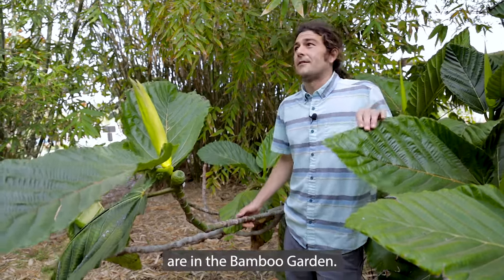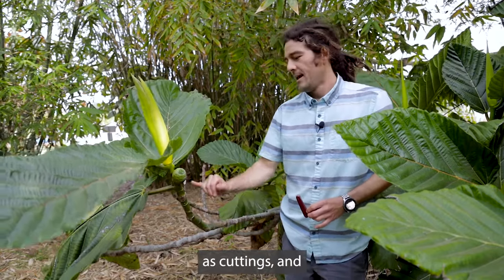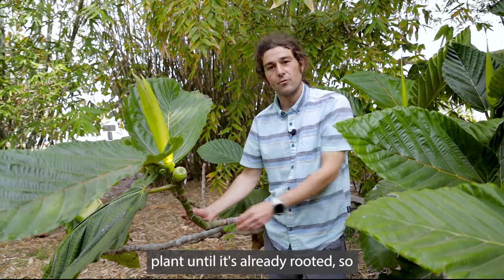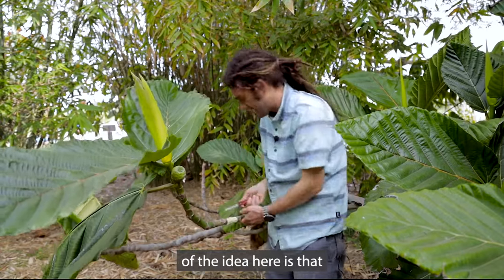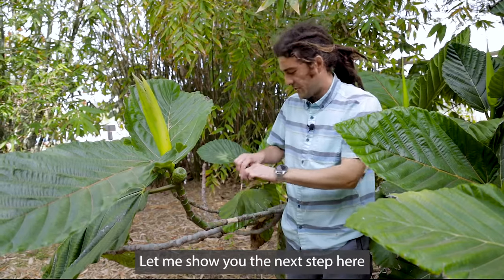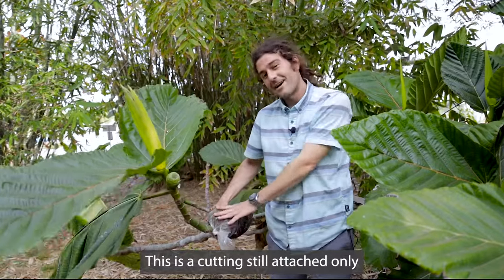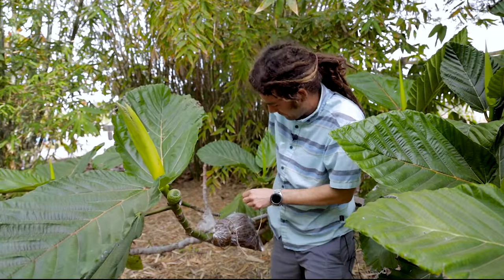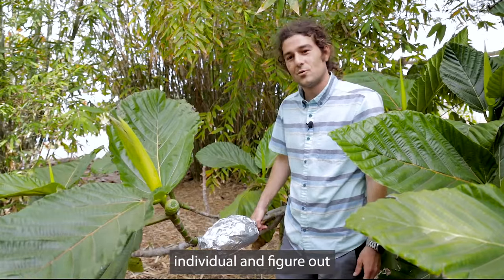Tony, Ficus dammaropsis, dinner plate fig tree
Tony is teaching us all about this fig tree, 𝘍𝘪𝘤𝘶𝘴 𝘥𝘢𝘮𝘮𝘢𝘳𝘰𝘱𝘴𝘪𝘴. This dinner plate fig tree produces the biggest figs out of any other species in the world! Tony has so many great facts about this tree as well as helpful information on growing and taking care of your own.